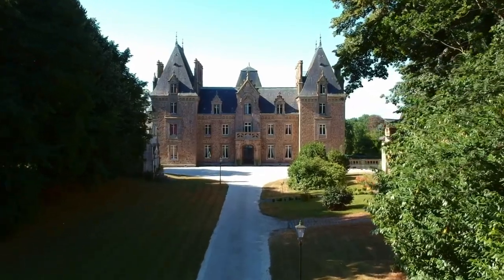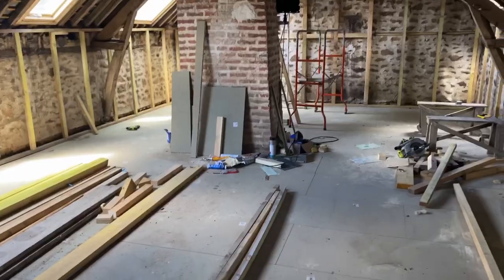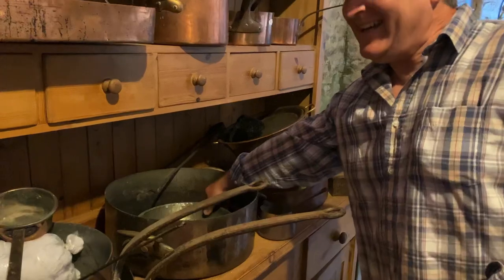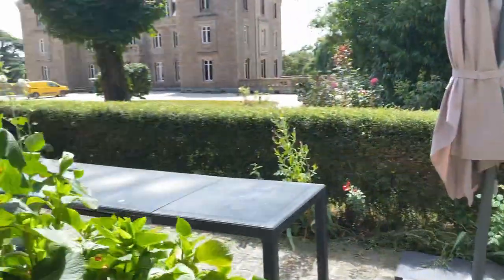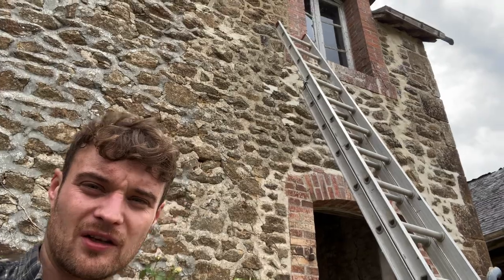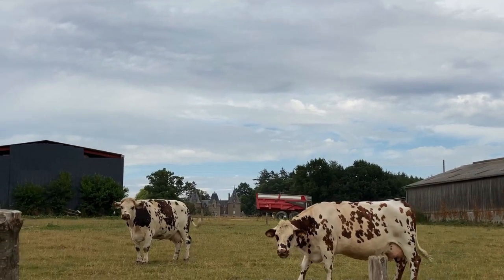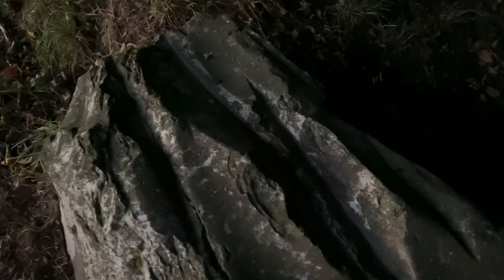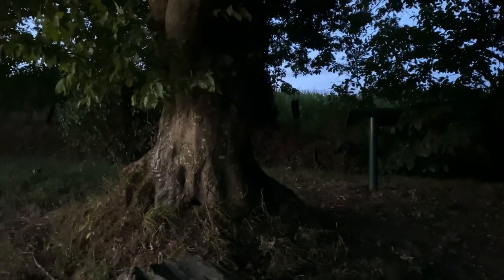The Murder of Saint William - Doing It Ourselves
In todays video I give you an update on this weeks goings on at the chateau, and visit the crime scene of a 1000 year old murder on the Chateaus estate.

My name is Michael Petherick and I live with my family at Chateau de la Basmaignee in north west France.
My brother and his fiancé bought this building with some inheritance money three years ago and we are slowly restoring it to live in, and run as a business.
It’s always a financial struggle to keep the place going and we have to work hard to keep our heads above water, but we love it and wouldn’t have It any other way.
When they knew that they were buying the château, my brother asked me if I would like to move over and take part in their new adventure... so I packed my bags, gave up my life in England and moved here to help bring this place back to life.
We do all the renovations ourselves including construction, decorating and collecting antique furniture that we buy cheaply to restore. Our goal is to fill the château with beauty and life as it once was.
I have a passion for history, art and all things old.
These videos are a series of stories about my life and experiences living in a French castle.
We film and edit everything ourselves.
I’ll be showing all aspects of life here, from renovation and DIY, to crafts and baking, art, daily life and a bit of fun thrown in for good measure. There’s much more to see and our journey is still just beginning.